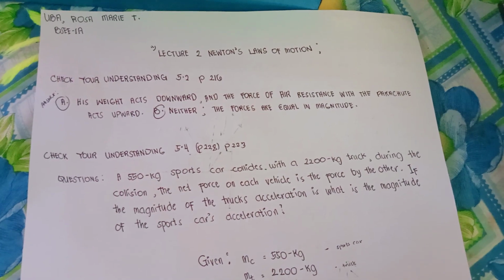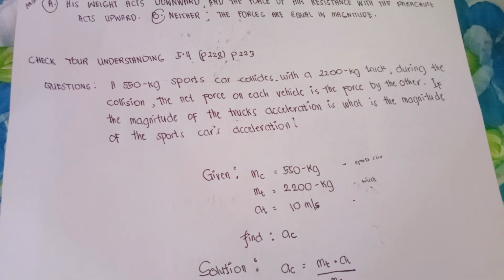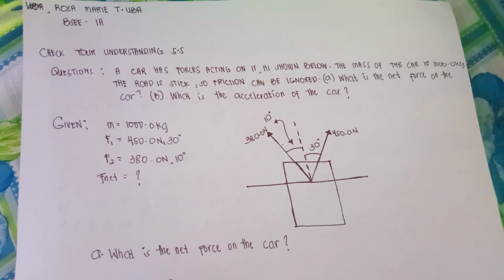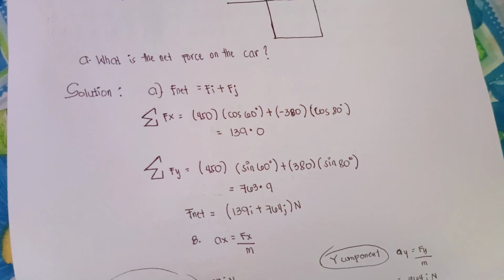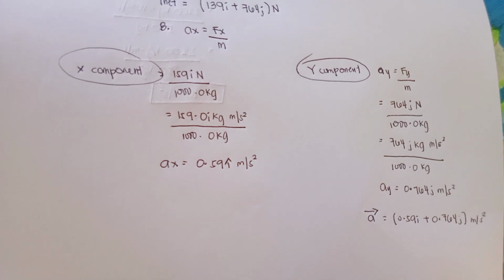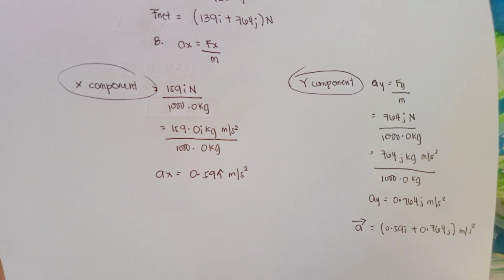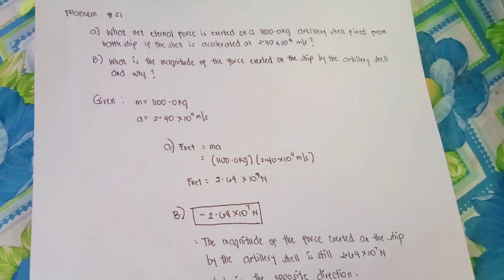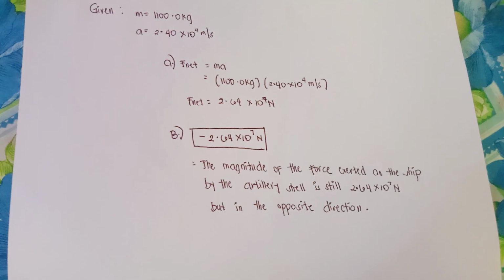LECTURE 2 NEWTON'S LAWS OF MOTION